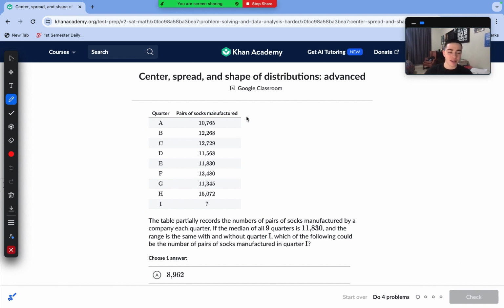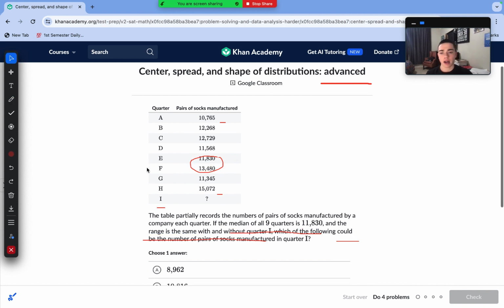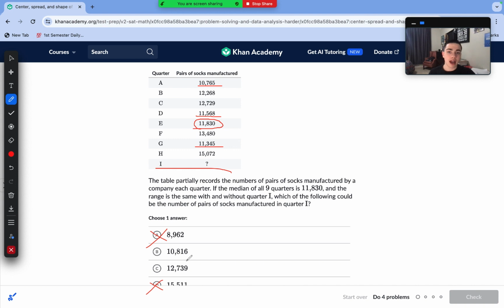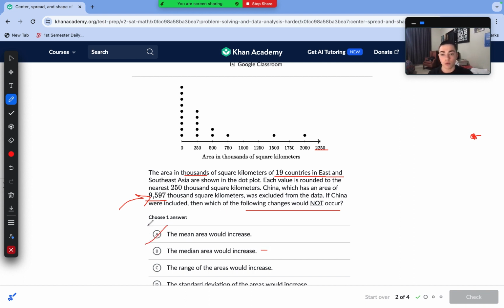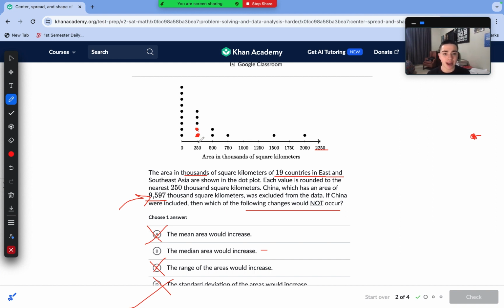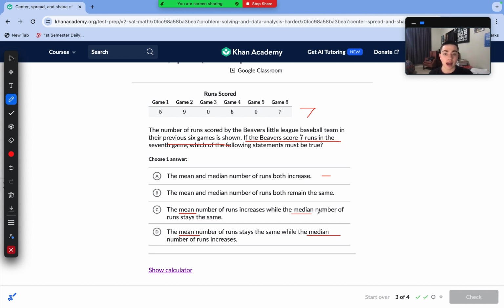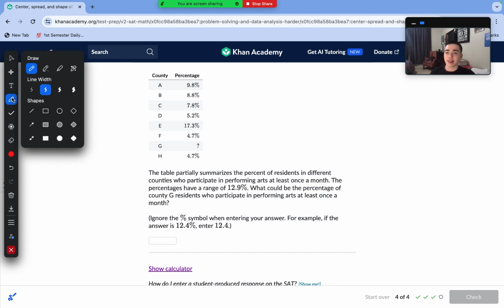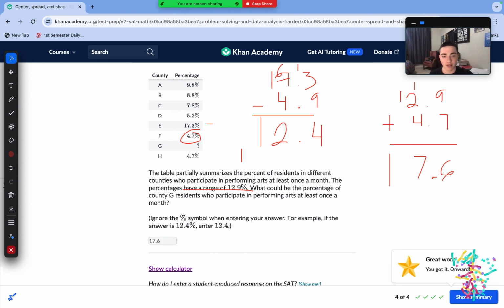Advanced SAT Math: Center, Spread, and Shape of Distributions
In this video, a top SAT math scorer breaks down four advanced difficulty questions relating to the Center, Spread, and Shape of Distributions skill. Thank you for the support and have a fantastic day!